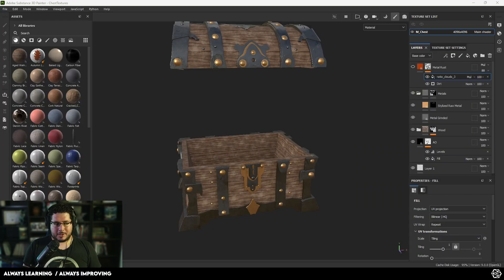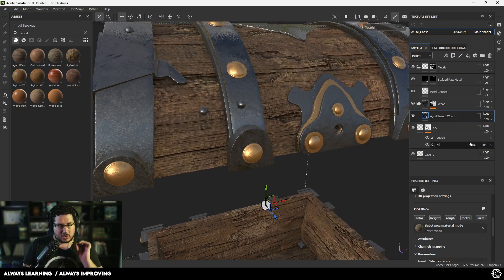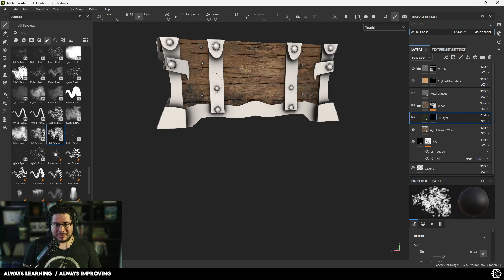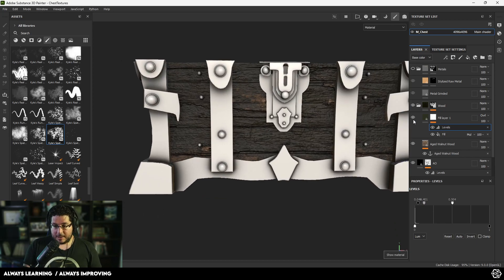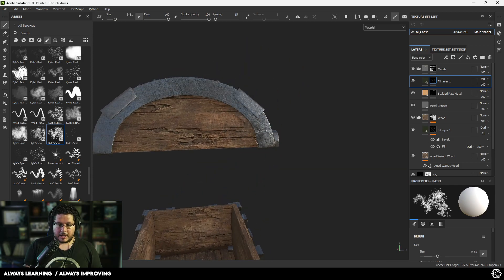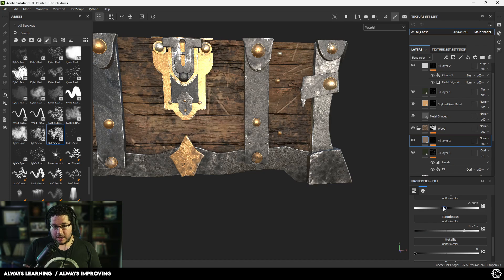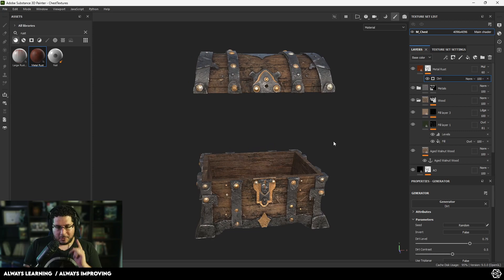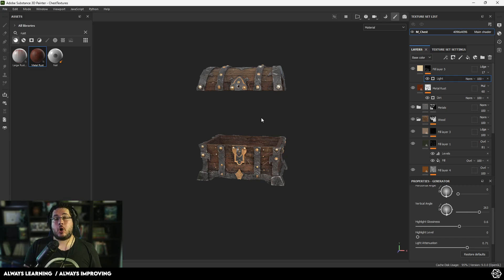Maya Substance Beginner Tutorial Part 6: PBR Materials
🔗 OFFICIAL LINKS 🔗